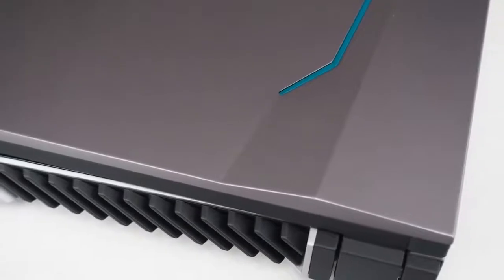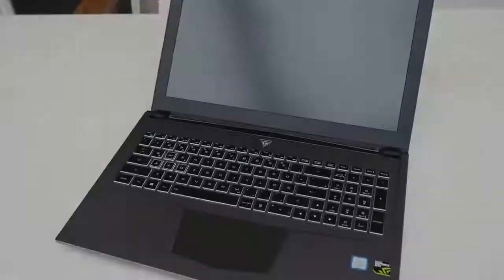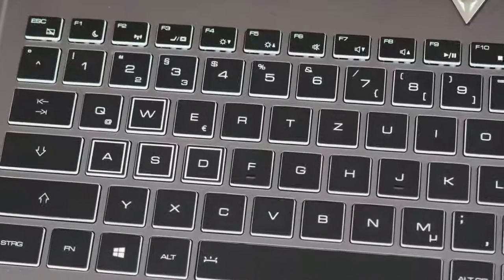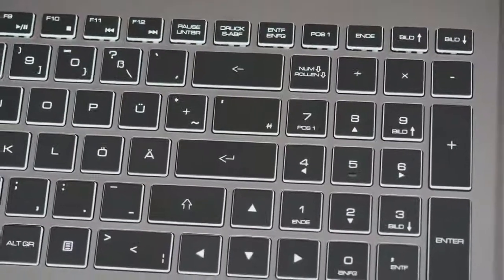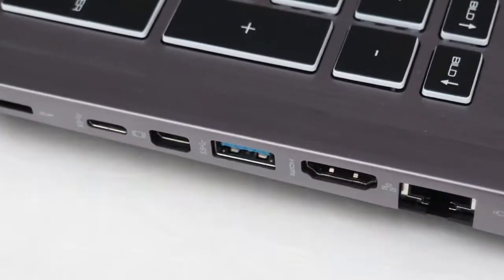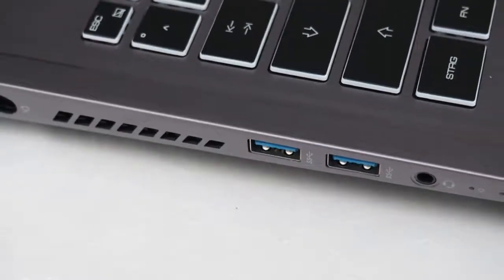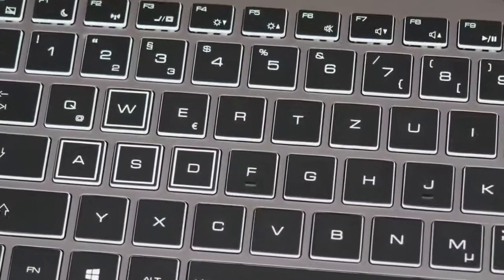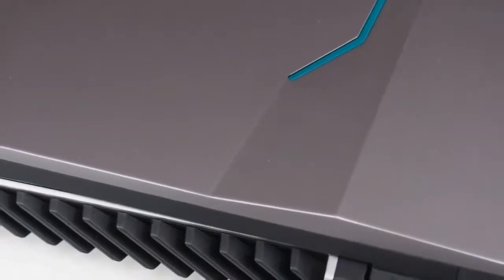Specialist Proteus V (i7-7700HQ, GTX 1060, Full HD) Laptop Review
New entry. PC Specialist, a hardware reseller based in the UK, has recently started selling its gaming notebooks in Germany via pczentrum.de. We have got our hands on the Proteus V, a 15-inch gaming notebook for roughly 1400 Euros (~$1660), and are putting it through its paces.

OEMs such as Acer, Asus, or MSI usually offer preconfigured notebooks with little to no room for customization. PC Zentrum, on the other hand, allows you to configure your notebook freely to your liking. Admittedly, not all of the Proteus V’s components are swappable and configurable, but the configurator allows for quite a few upgrades and modifications, such as for example, the RAM that can be configured from anywhere between 4 GB to 32 GB (two slots).

Storage devices are also configurable, and given that the 15-inch notebook has two storage slots/bays (1x M.2, 1x 2.5-inch) there are plenty of options. The GPU menu includes a GeForce GTX 1060 with 6 GB of VRAM or a much more powerful GeForce GTX 1070 with 8 GB of VRAM. The processor and the display are not configurable, and therefore the notebook is always equipped with a Core i7-7700HQ and a matte FHD display. Unfortunately, the notebook does not support G-Sync or Optimus.